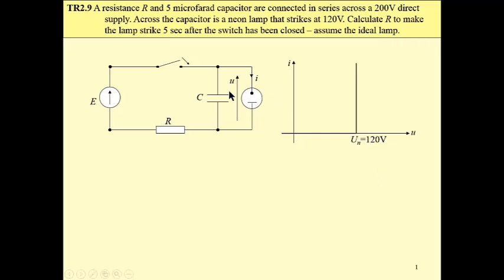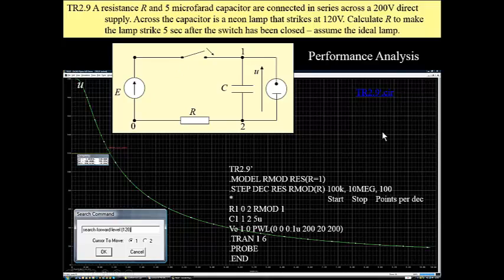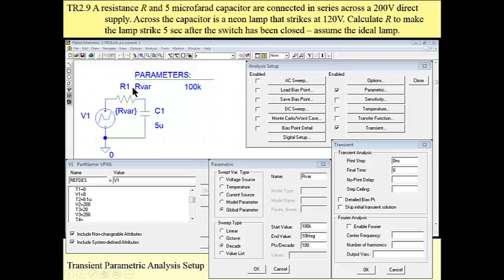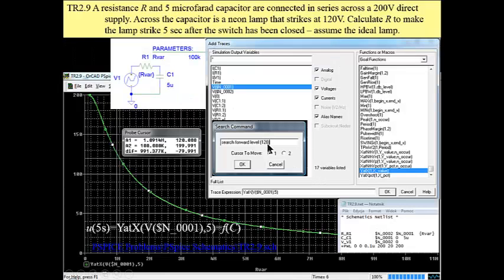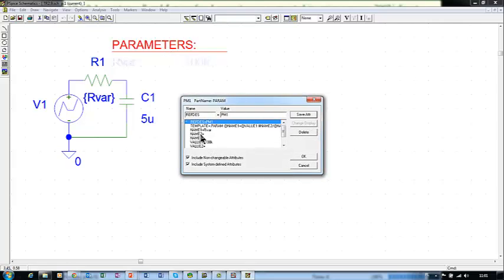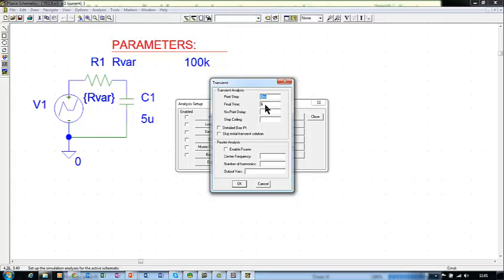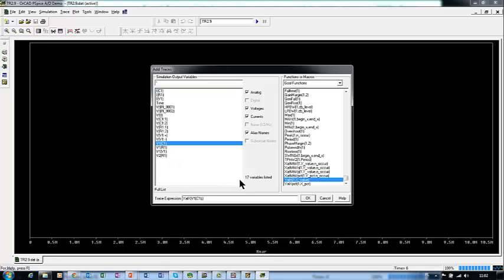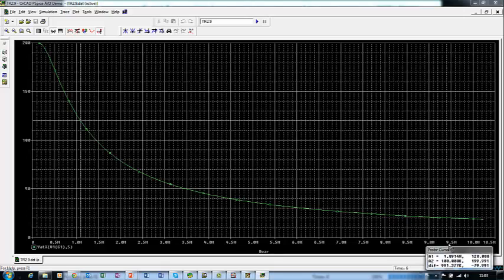Transient Analysis - TR2.9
RC circuit with neon lamp, sizing of R - Schematics